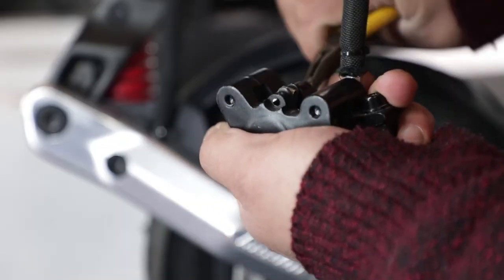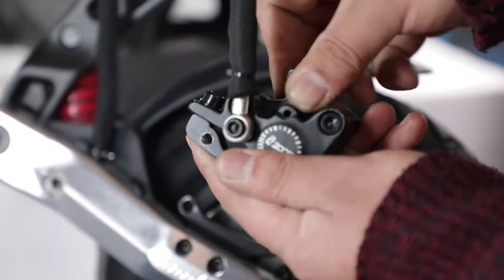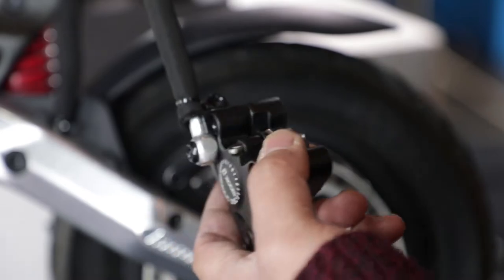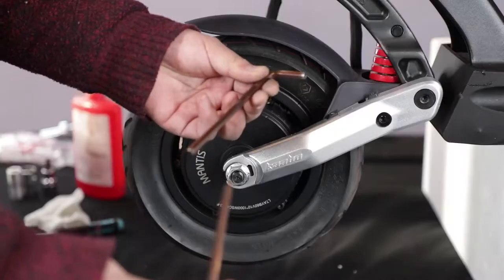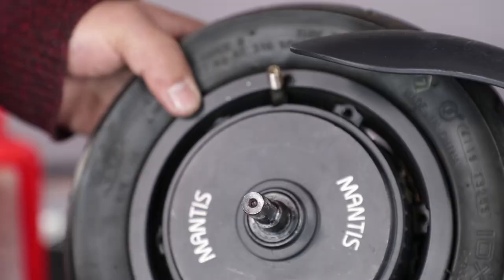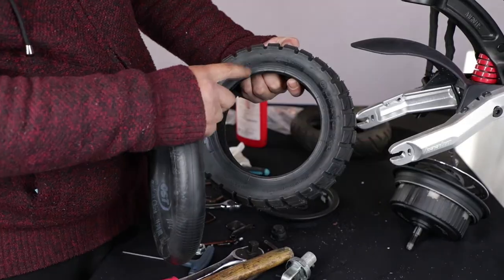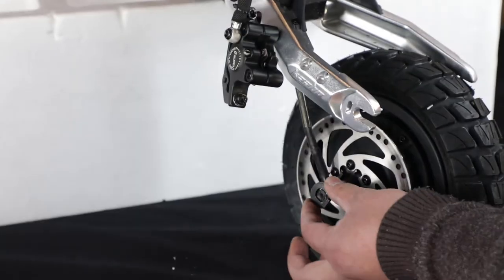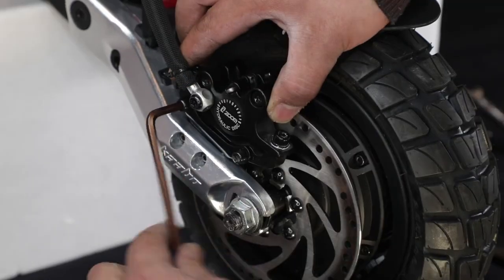Kaabo Mantis Electric Scooter Motor tire change